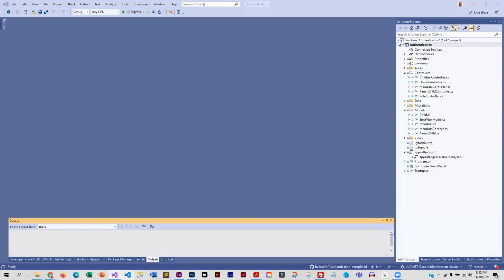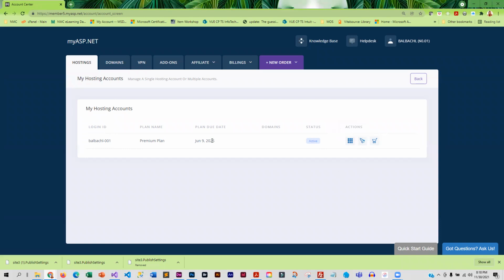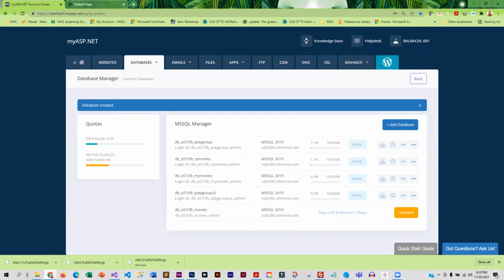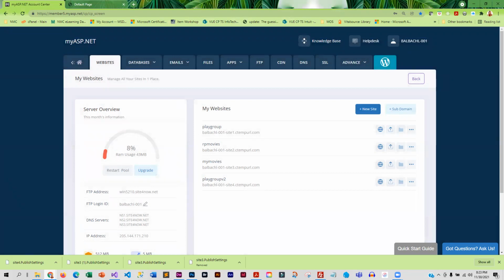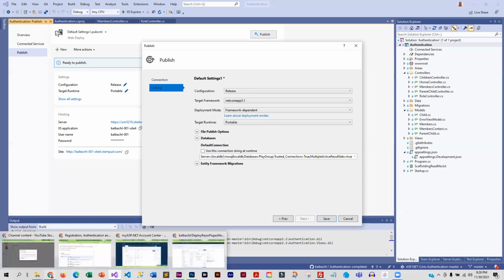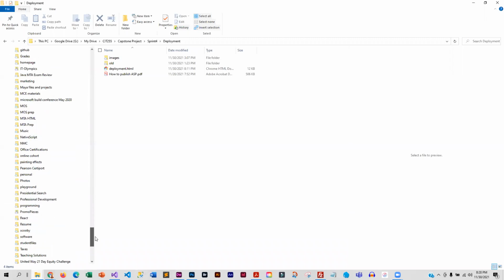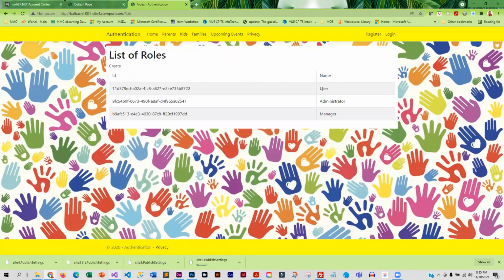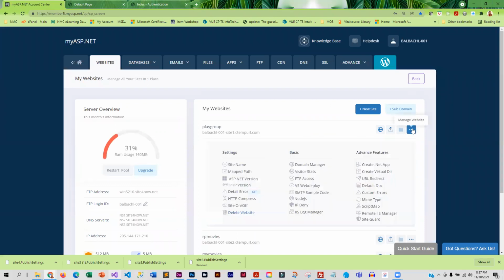deploying mvc app to host using webdeploy